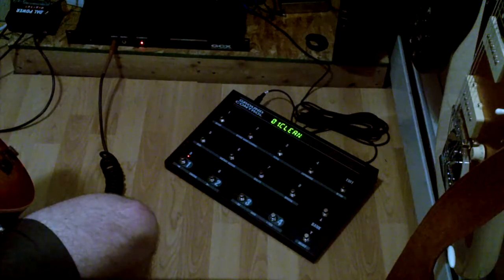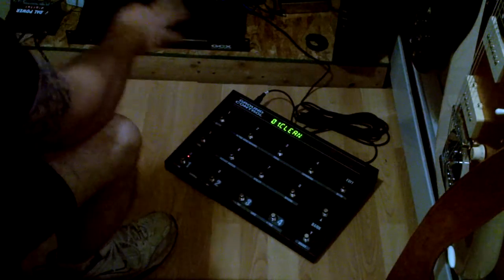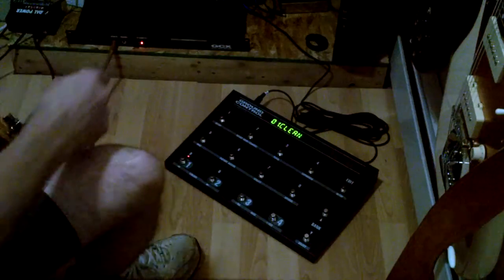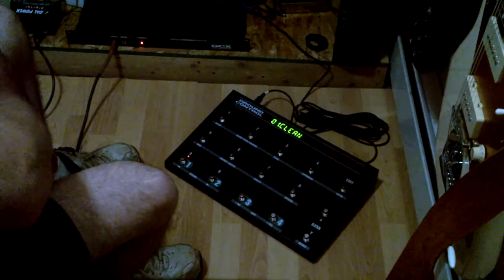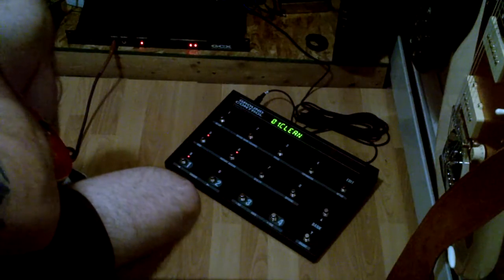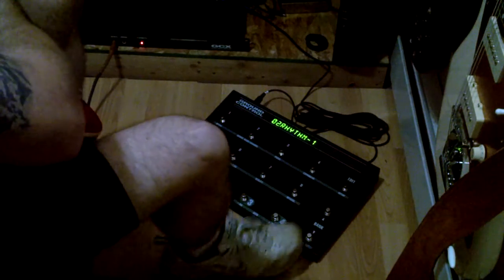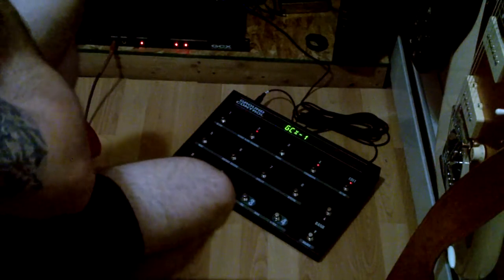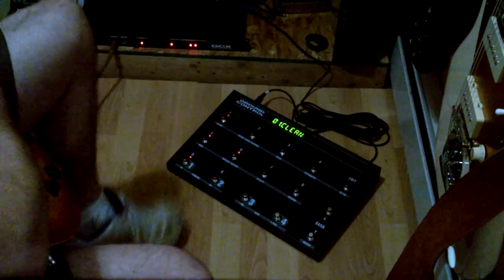GCX/GCP programming presets